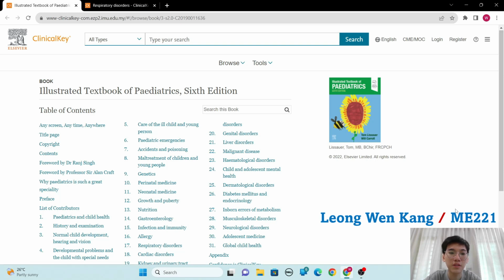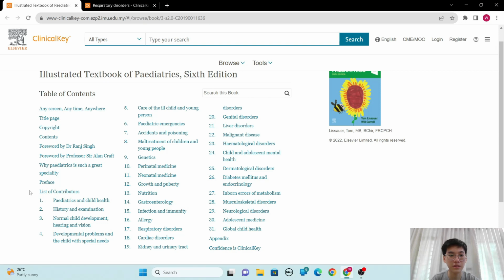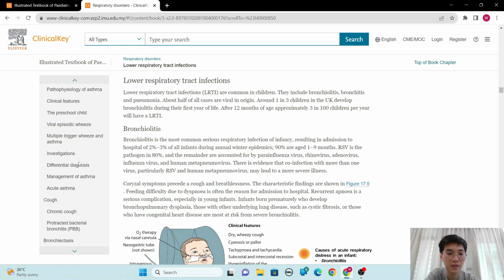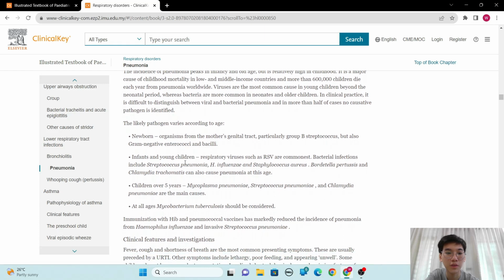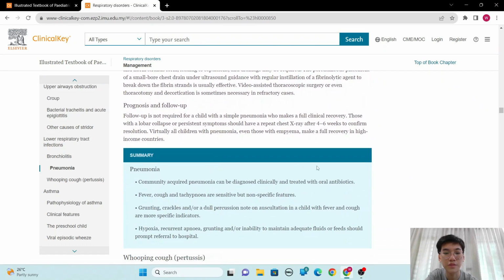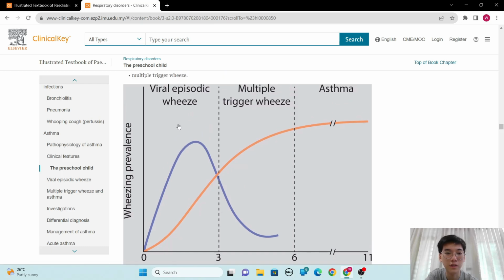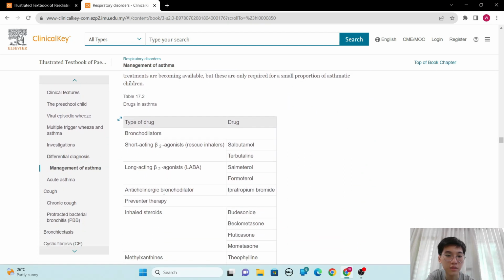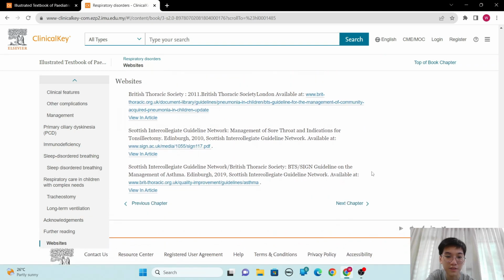Book Review: Illustrated Textbook of Paediatrics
Book review by IMU Library Part Time Student Librarians: Leong Wen Kang

Format: eBook

Title: Illustrated Textbook of Paediatrics / Lissauer, Tom.
Publisher: Elsevier [2022].
Edition: 6th edition.
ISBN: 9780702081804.